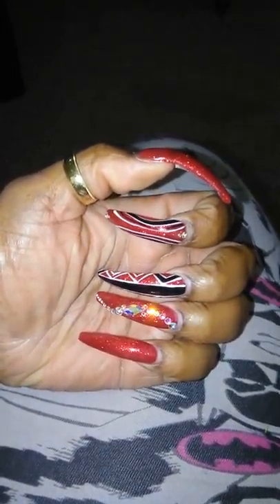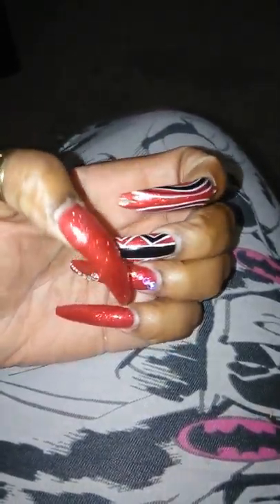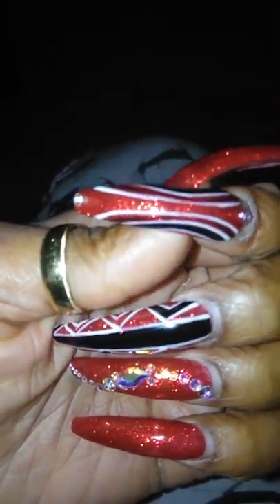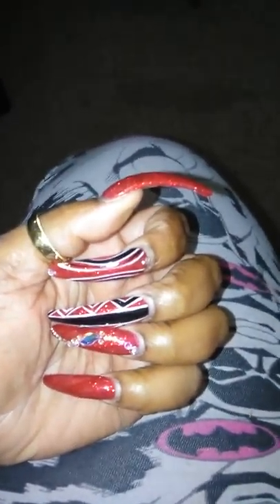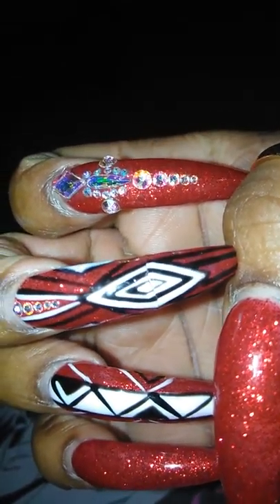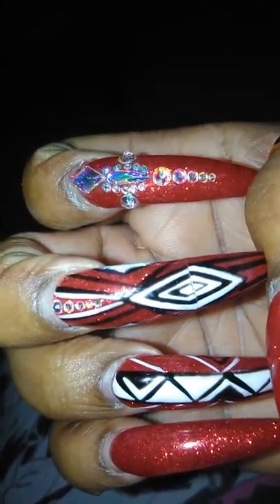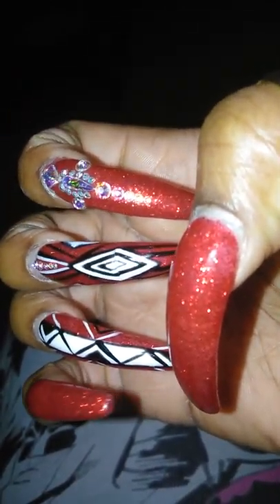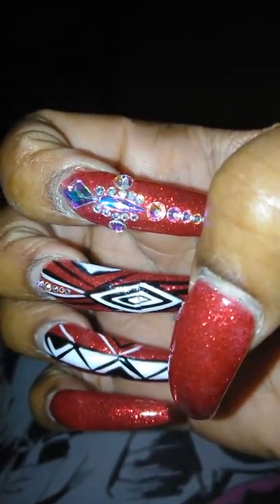What's on my nails? October 2018 cruise nails